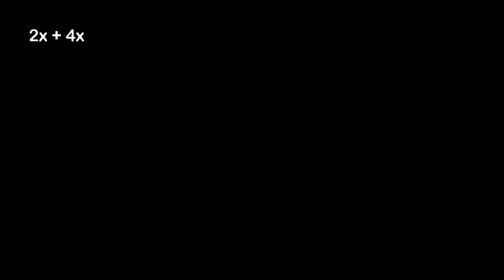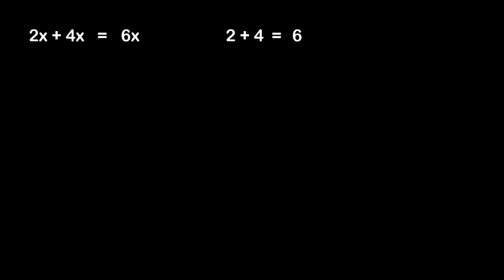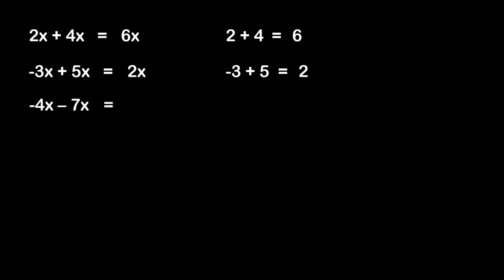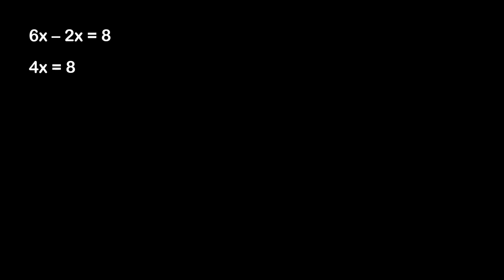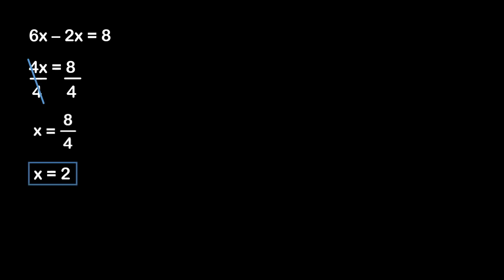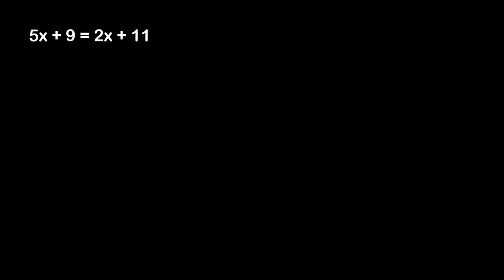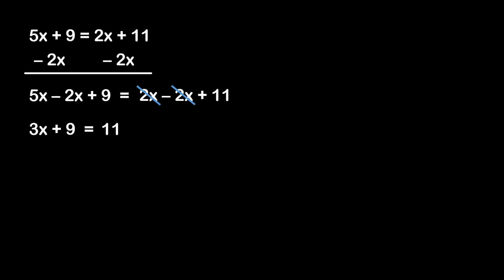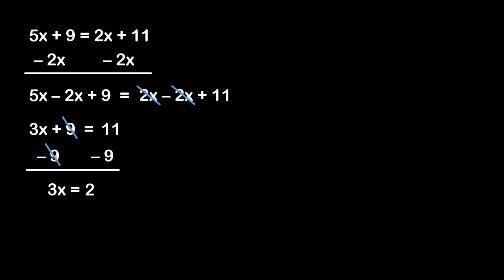Collecting Like Terms